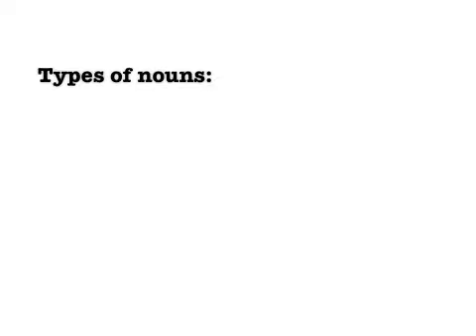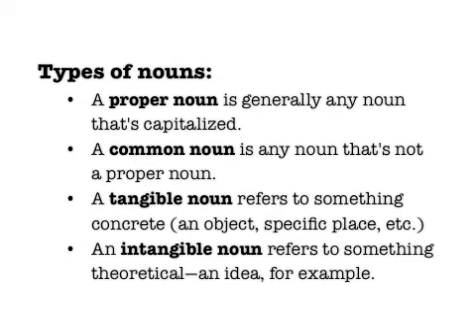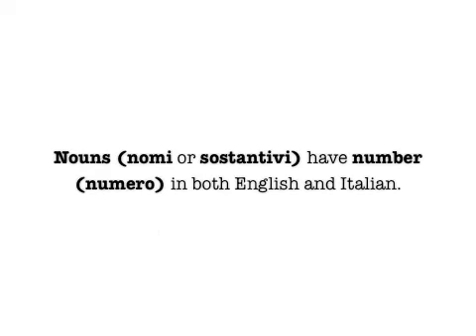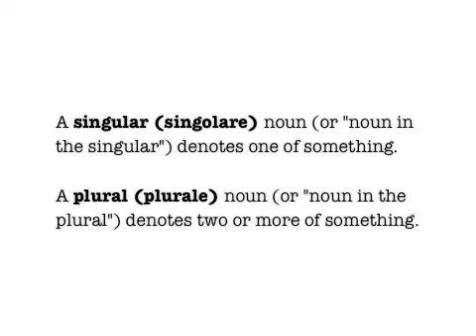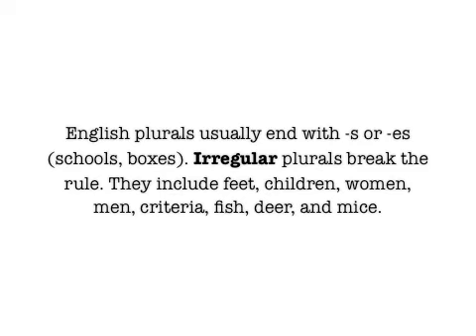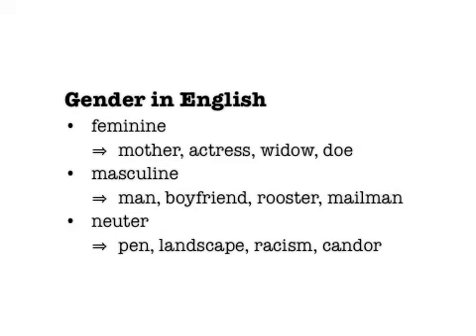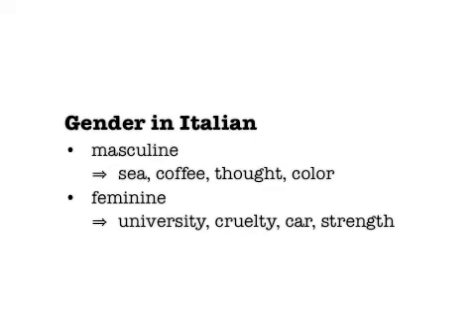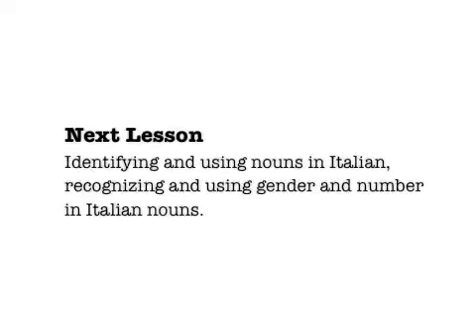Italian for Beginners: Lesson 8 - Nomi: Genere e numero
This video contains the first of two lessons on the topic "Nouns: Gender and Number." This lesson lays the foundation for the structures you'll learn in Lesson 9. Since I'm not teaching new Italian vocabulary or specific structures here, you may be tempted to skip this lesson. DON'T, because you'll need to know this for Lesson 9 and I will not be recapping it in the next video.

Supplemental materials:
Information on English grammar:

Tutoring:
Dana Scheider
Skype: dana.scheider